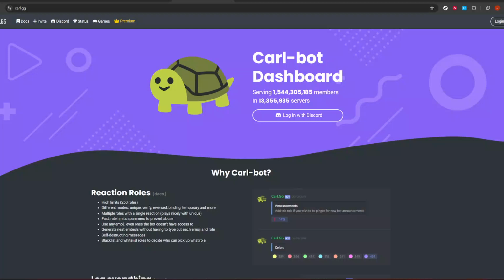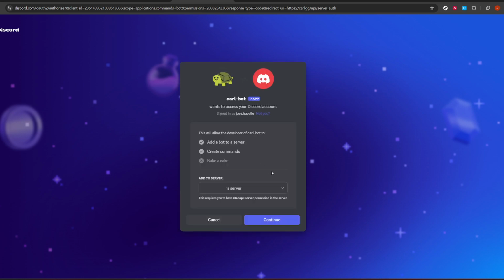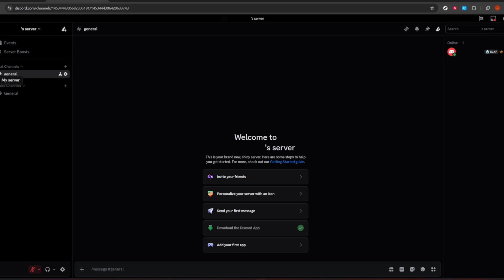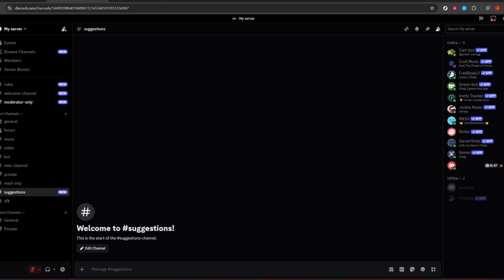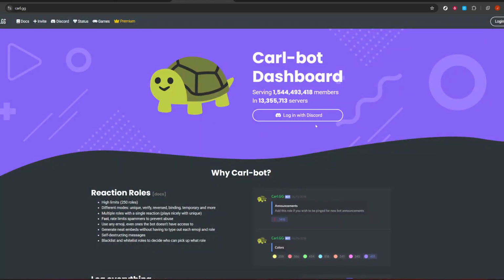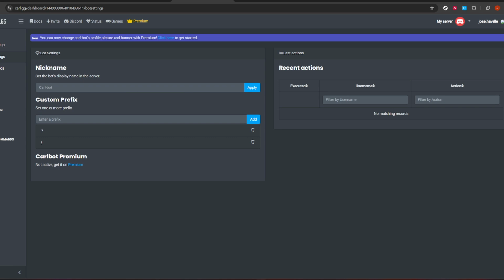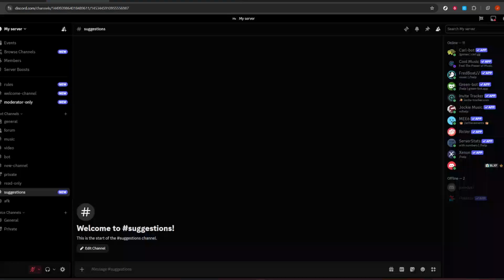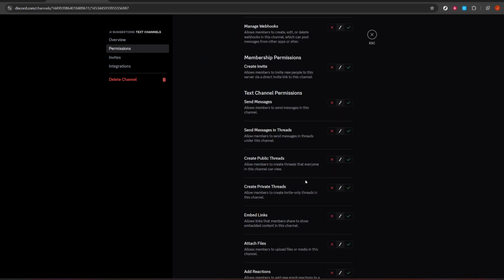How to set up suggestions on Discord using Carl Bot [FULL GUIDE]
In todays video we cover How to set up suggestions on Discord using Carl Bot